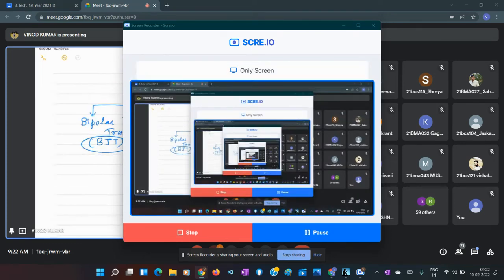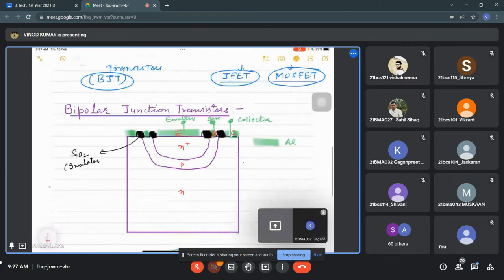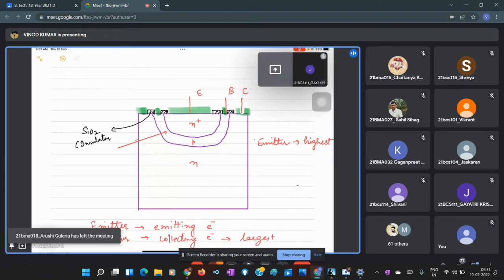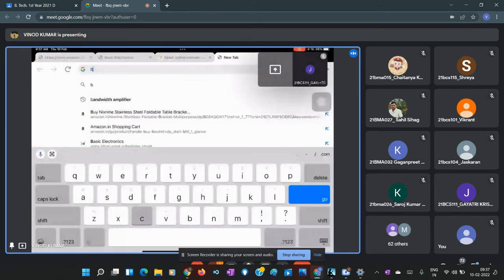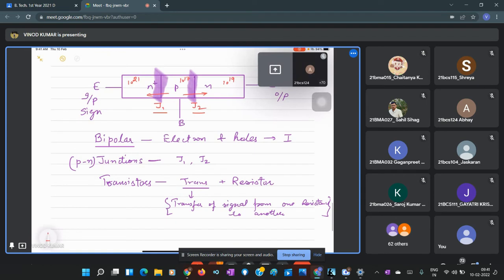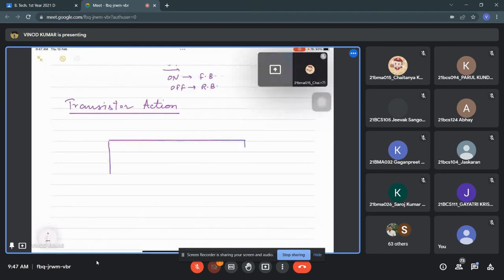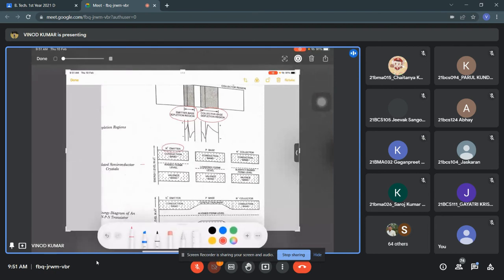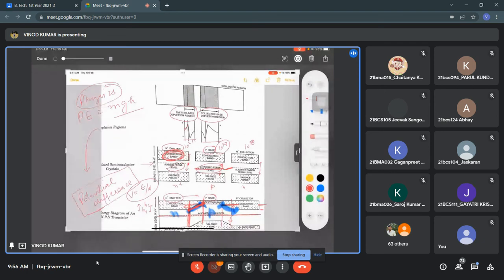ec 101 - transistor